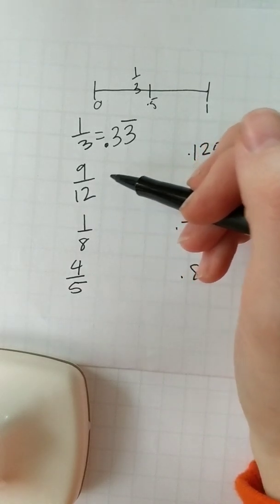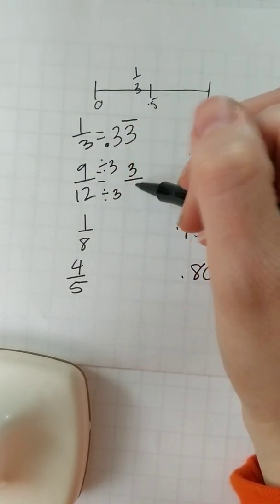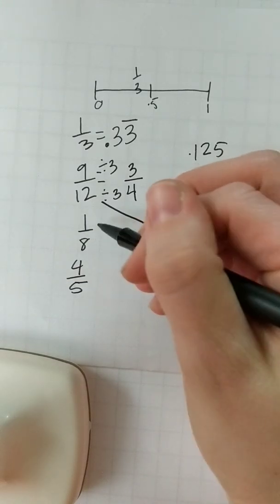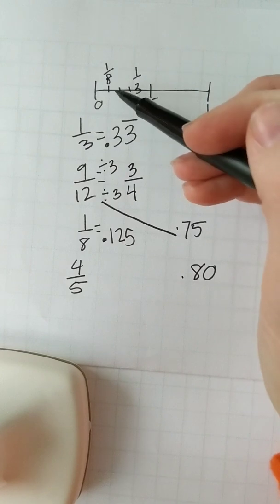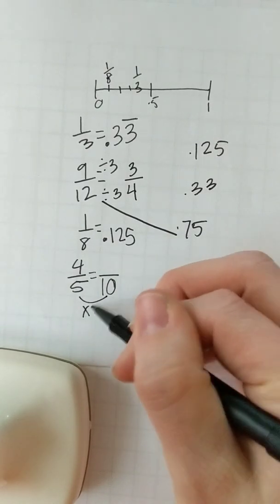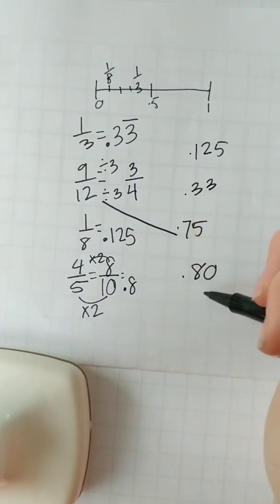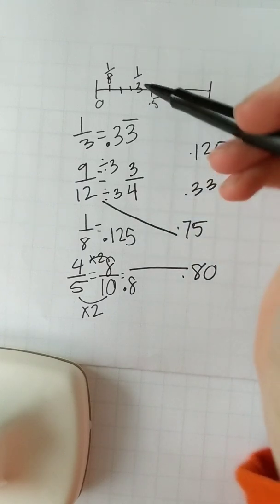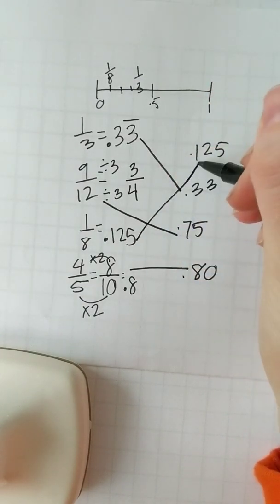Matching Fractions and Decimals